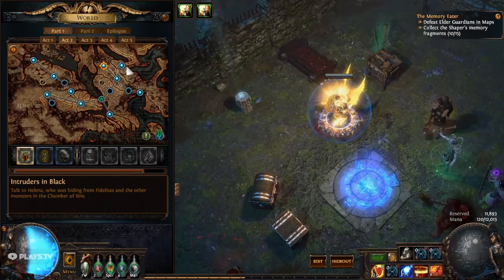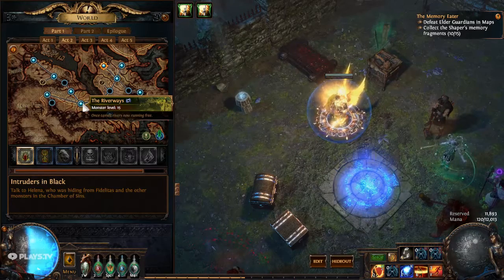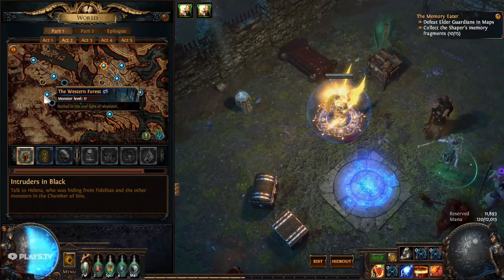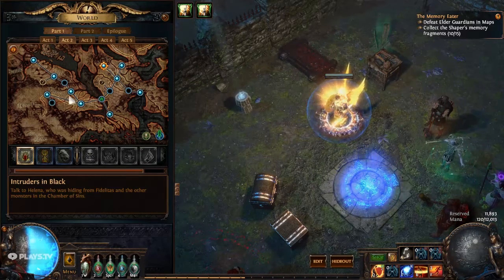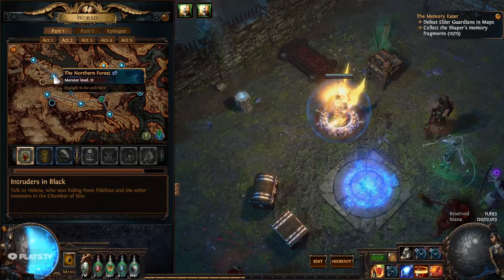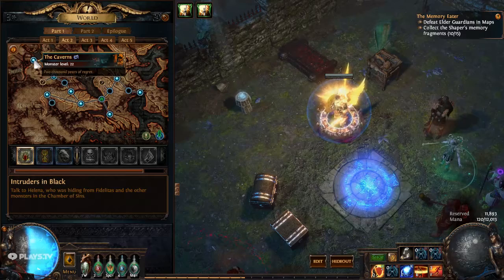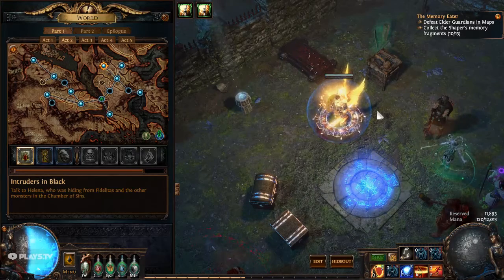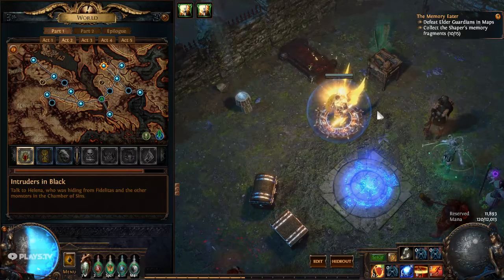[PoE 3.1] HC Act Guide Series - Act 2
Guide to act 2